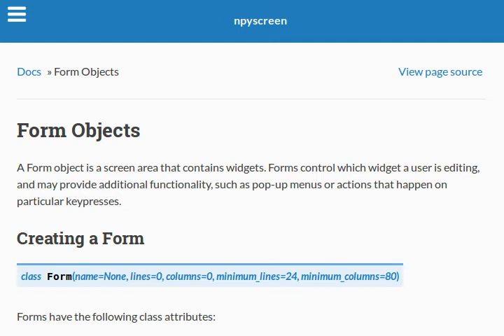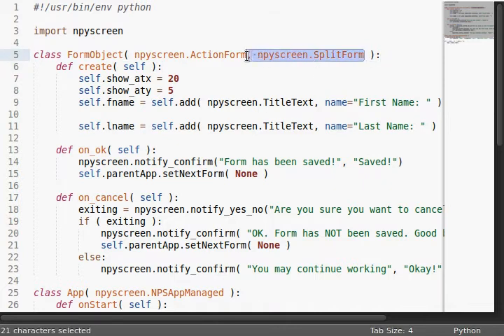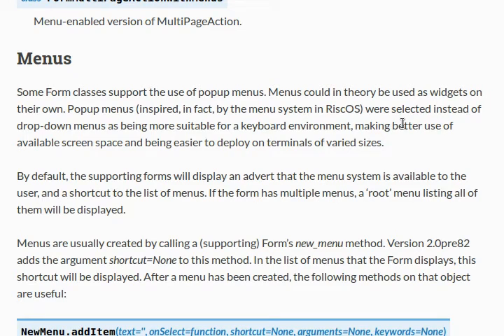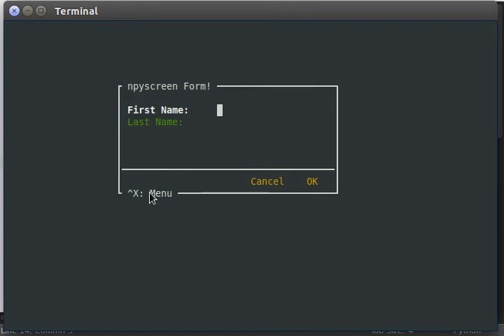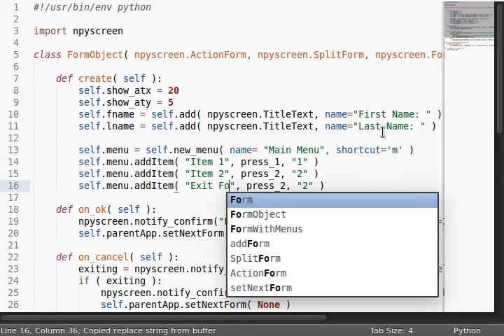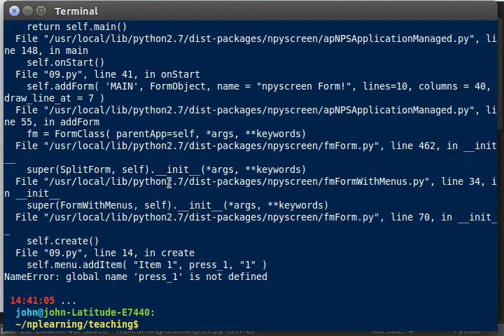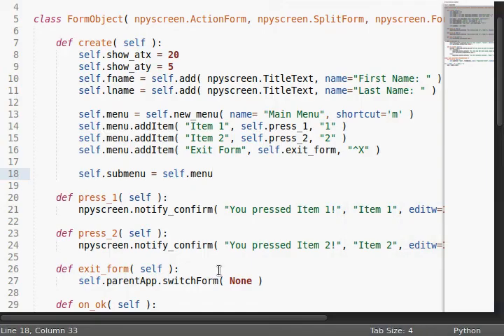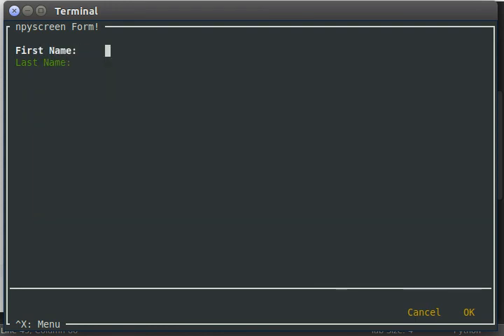Python [npyscreen] 09 Form Menus